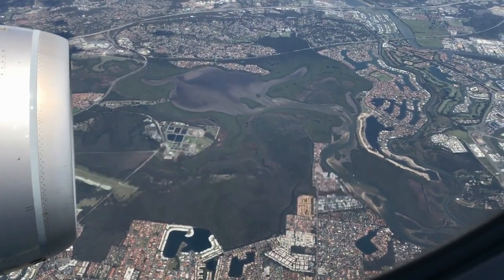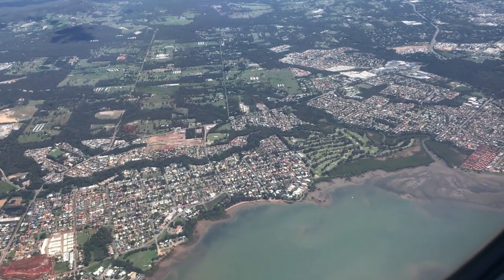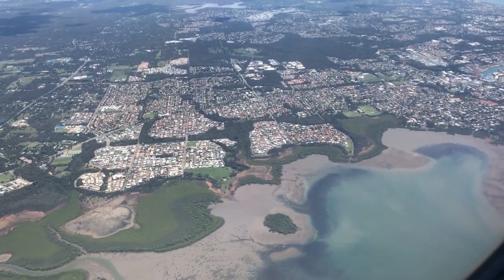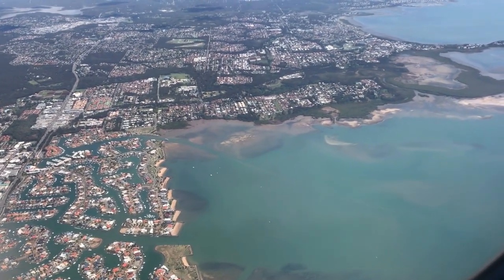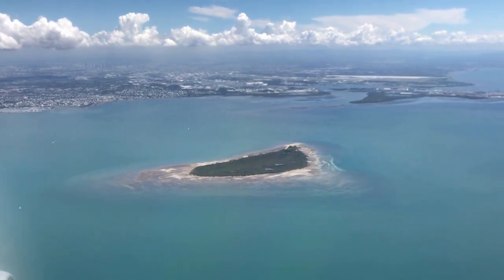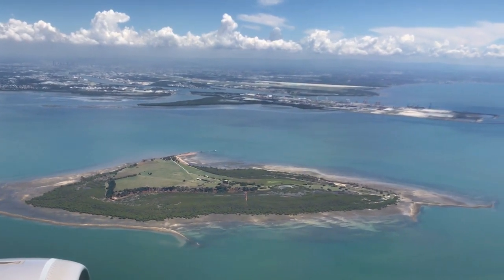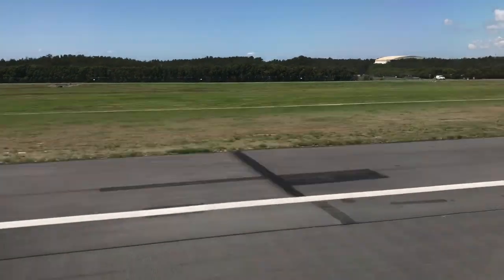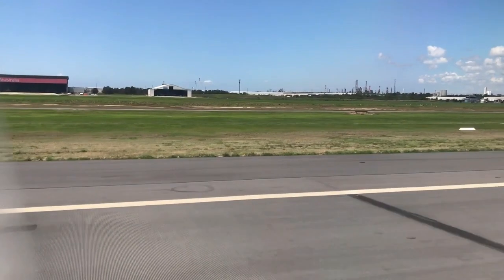FLYING INTO BRISBANE, Queensland - Amazing footage of Gold Coast and Brisbane